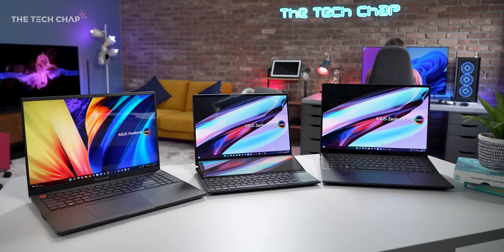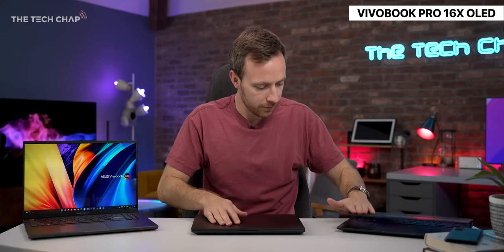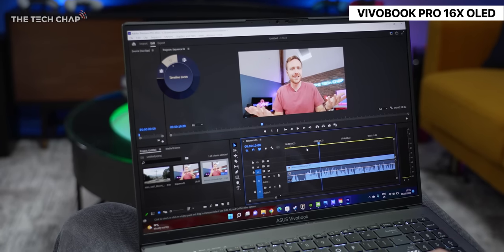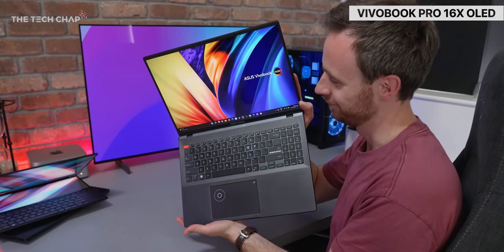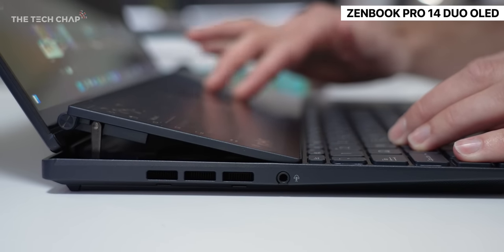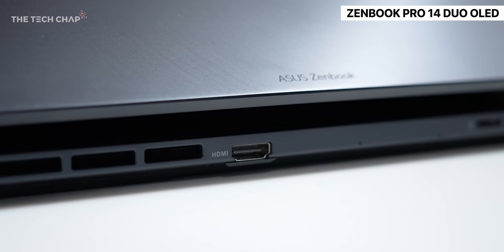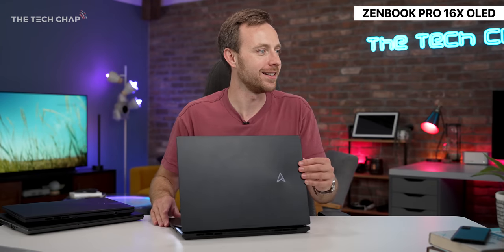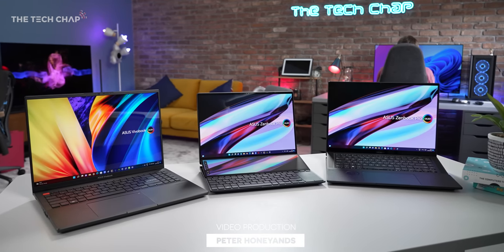The MacBook Pro Killers have FINALLY Arrived! [ZenBook 14 Pro Duo OLED + 16X OLED]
Impressions of the 2022 ASUS VivoBook Pro 16X, ASUS ZenBook 14 Pro Duo OLED & ASUS ZenBook Pro 16X OLED - These HUGE Upgrades make your laptop look like cr*p 😜

00:00 BIG Laptop Upgrades!
02:05 VivoBook Pro 16X OLED
06:08 ZenBook 14 Pro Duo OLED
10:46 ZenBook Pro 16X OLED